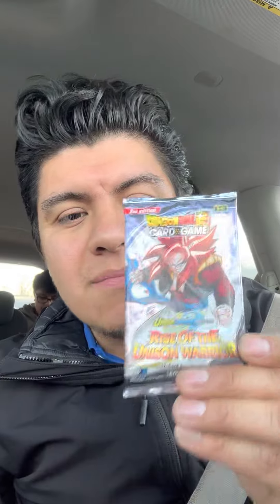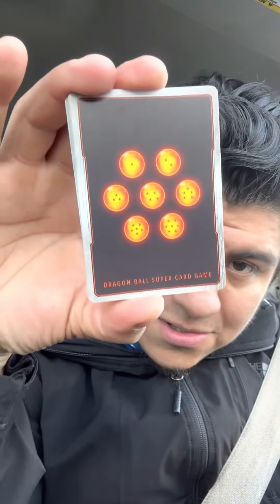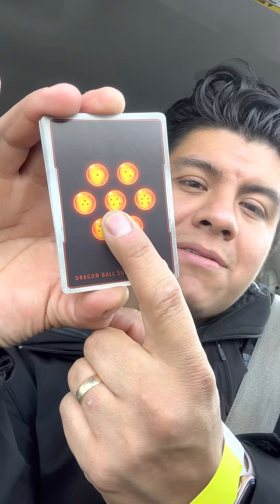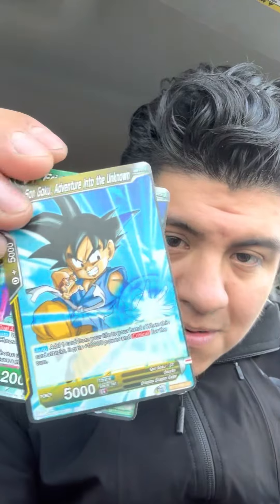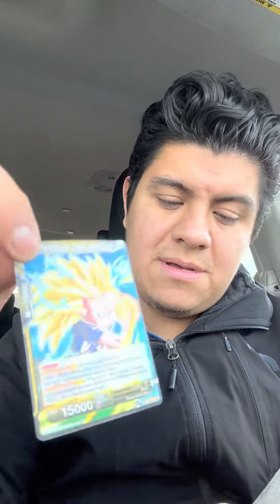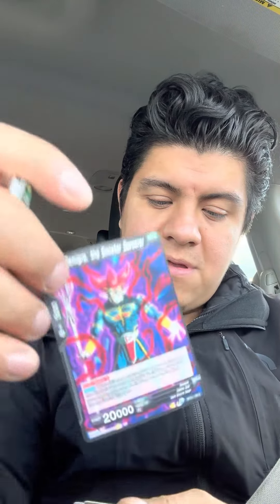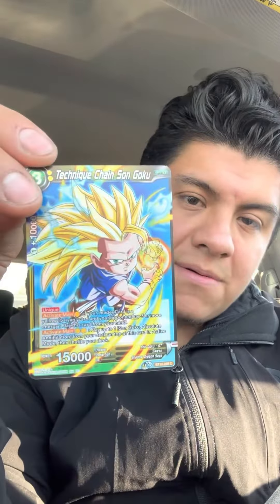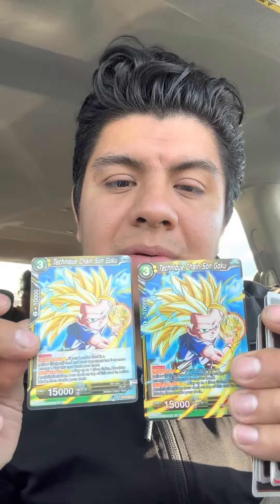Dragon ball z booster packs